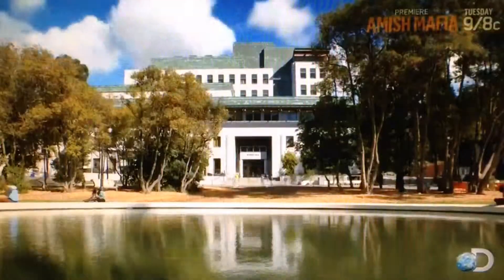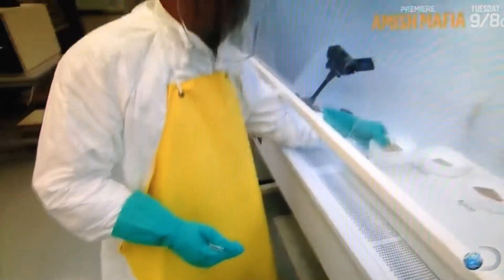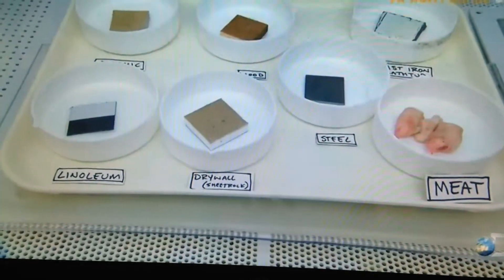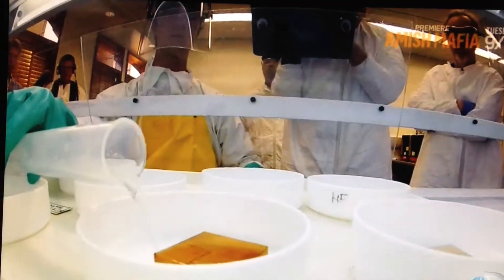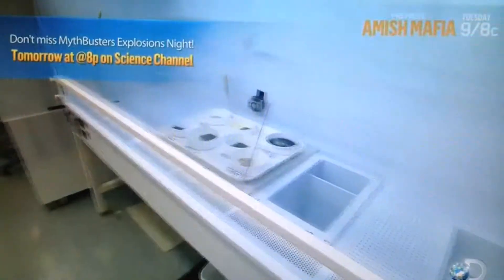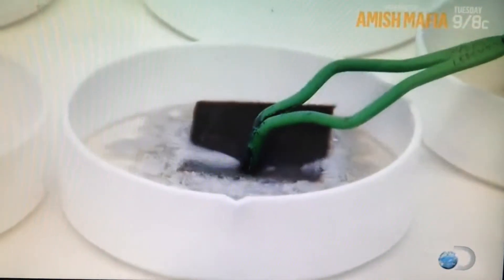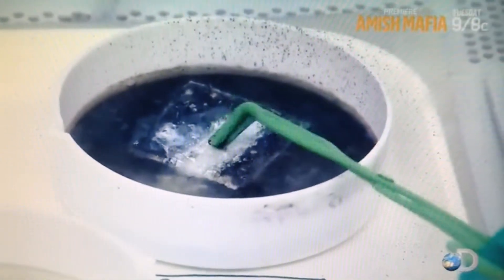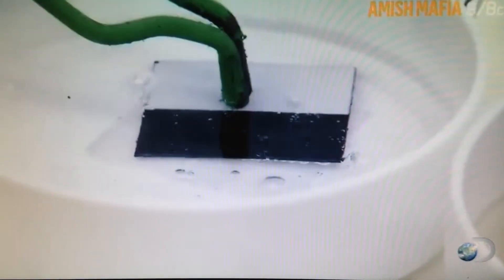hydofluoric acid,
mythbusters .hydrofluoic acid
and its impact on the samples